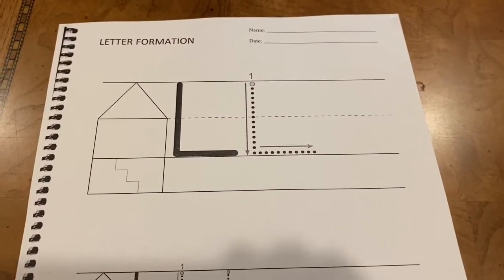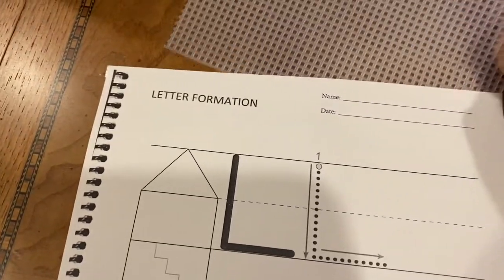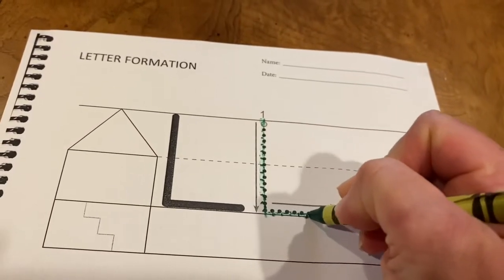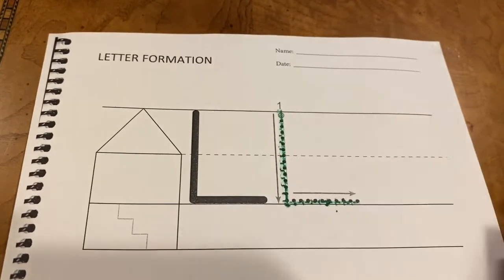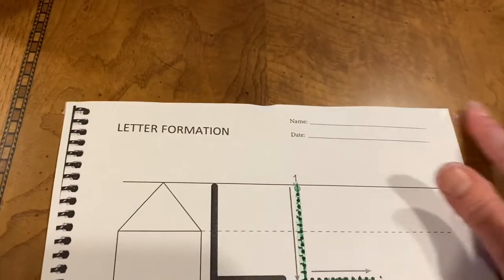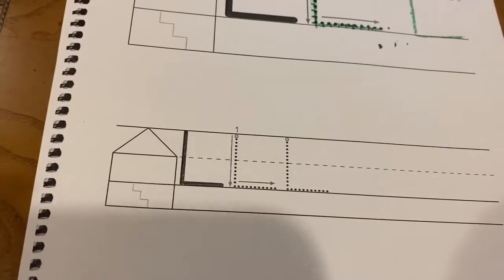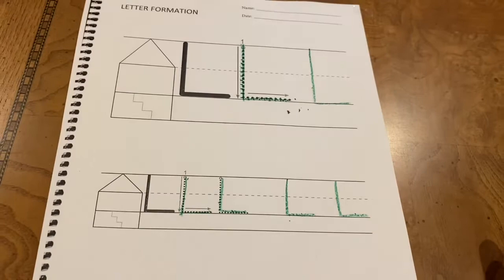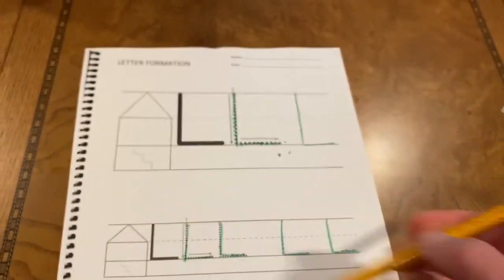Uppercase L handwriting practice